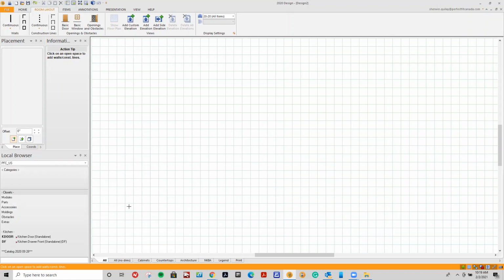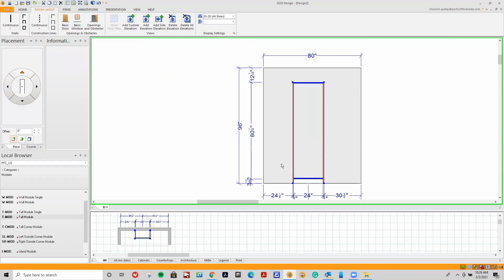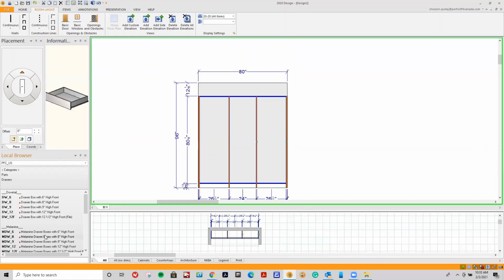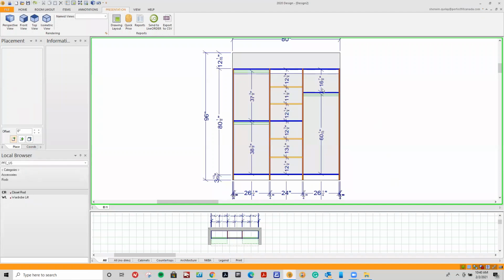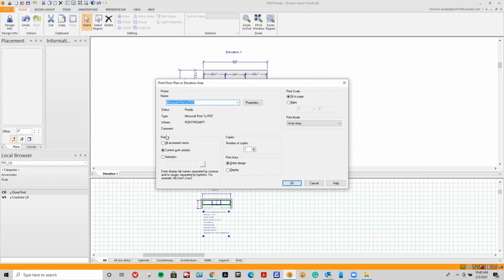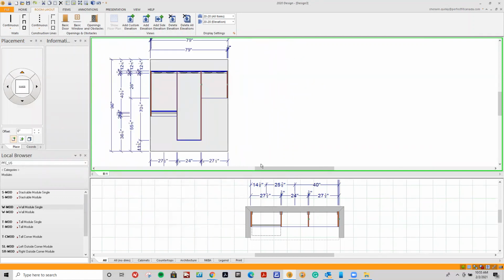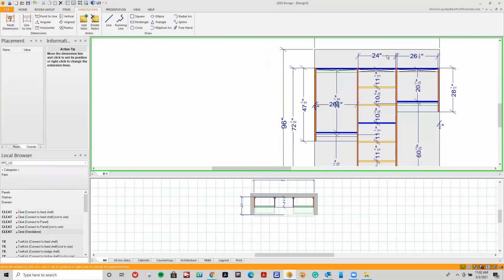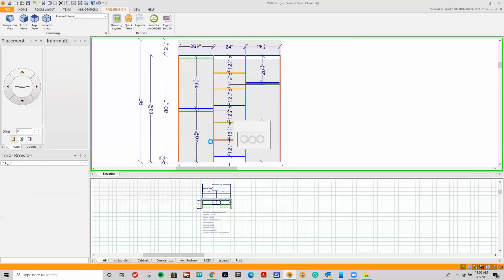PFC Webinar Module 1 Feb 2 2021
Creating Walls
Using Tall Modules
Using Tall Module Singles to Fill in Gaps
Using Wall Modules
Using Wall Module Singles to Fill in Gaps
Saving KIT Files
Labeling KIT Files